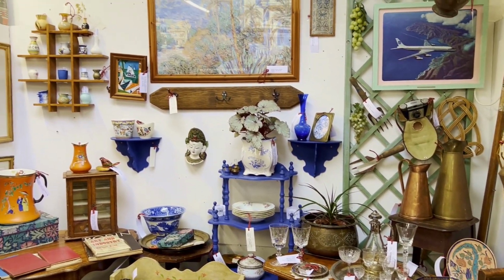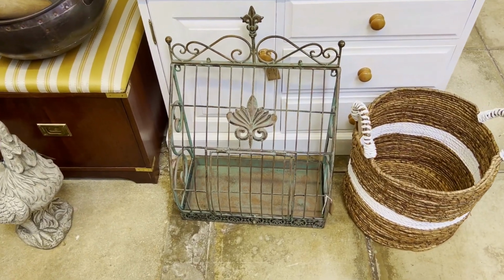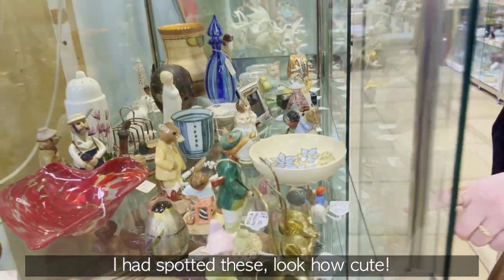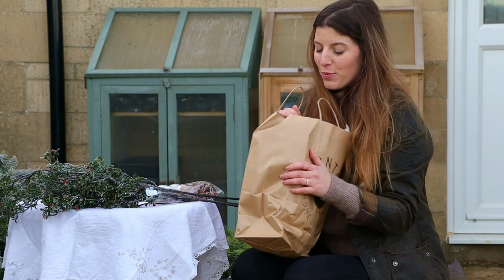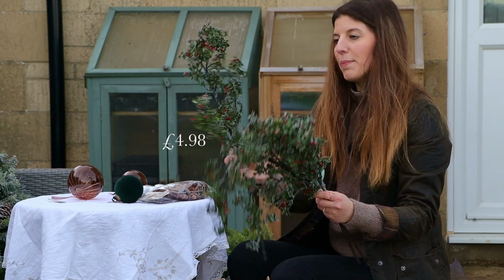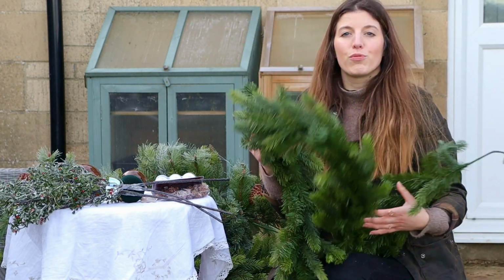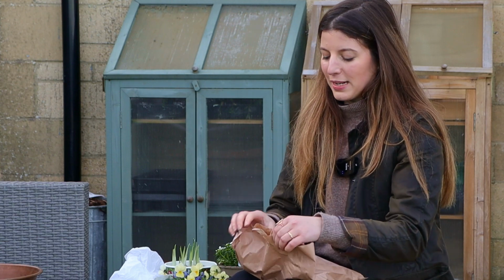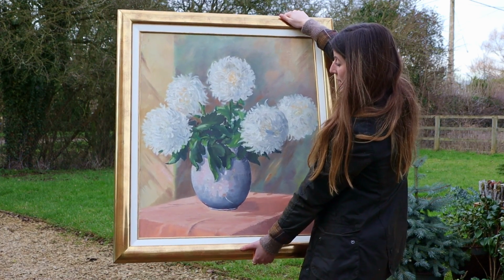I Can’t Believe I Found This Art Piece !! Shopping at my favourite Antiques centre + HAUL🎄🪞🫶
I hope you enjoy thrift shopping with me at a new Antiques centre I just discovered - we've made some great finds!
Stay tuned for next week, we'll be planting the first containers of the season and we'll do a bit of browsing through the plant section at the garden centre, happy Sunday 💚!

++ CHAPTERS
00:00 Shop with me!
00:20 Antiques centre
04:15 Christmas sale
05:35 Haul

USDA zone 8/9 (although our summers don't get as warm)
EAST facing
South-East UK